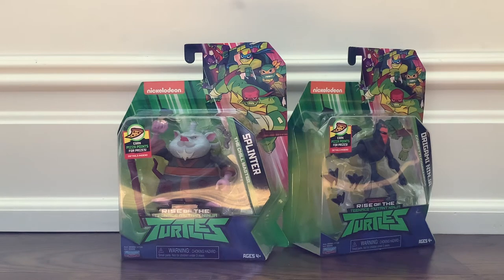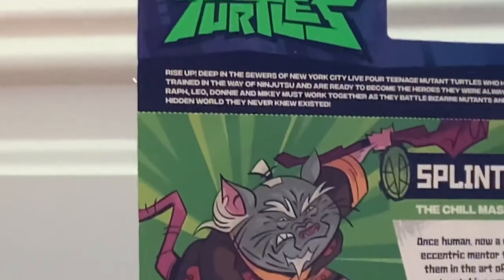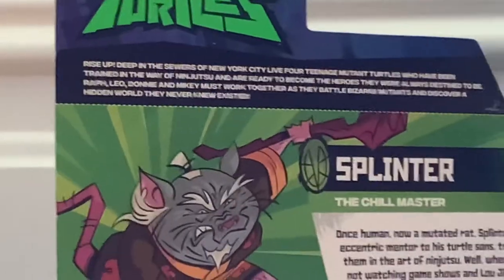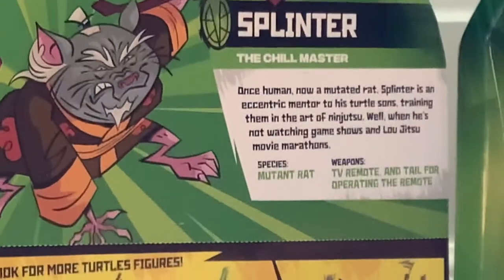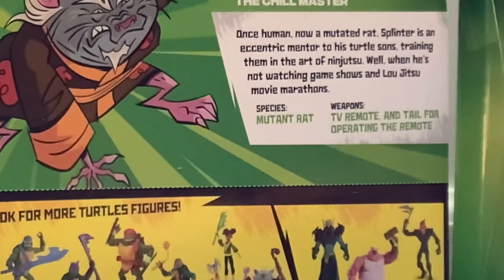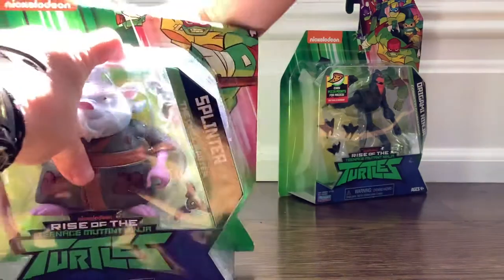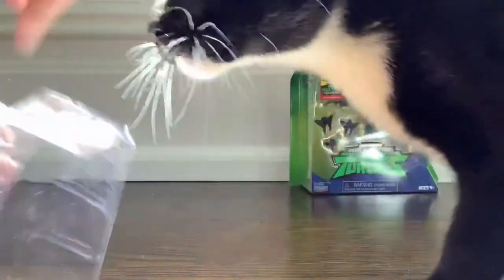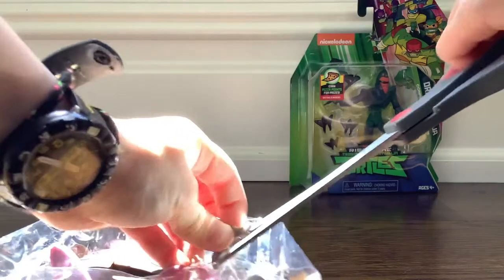Rise Of The TMNT 2 Figures Unboxing Splinter And Origami Ninja Toy Review Jack’s Awesome Channel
Hey, Friends!! And Welcome back to Jack’s Awesome Channel. Today we are going to open up two figures from the new Rise Of The TMNT Show. We are going to open up The Splinter And Origami Ninja Figures. See Ya’ll Soon!!